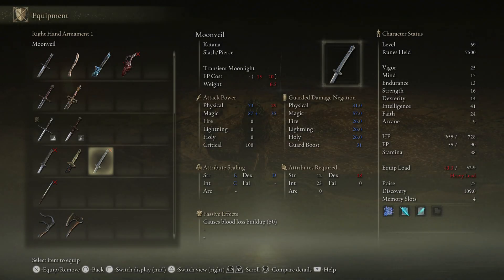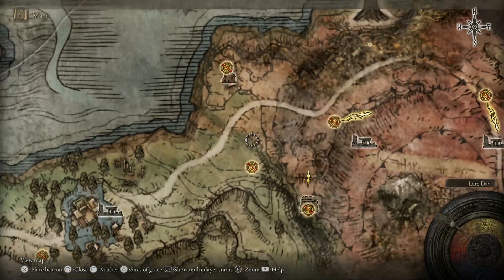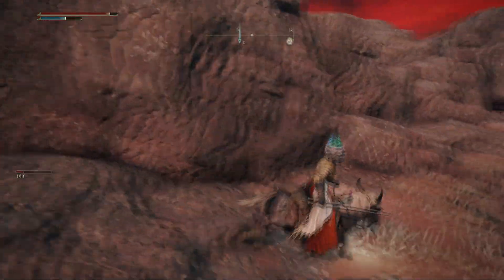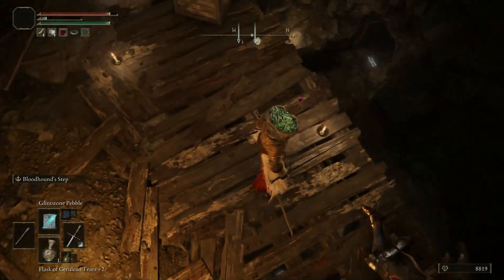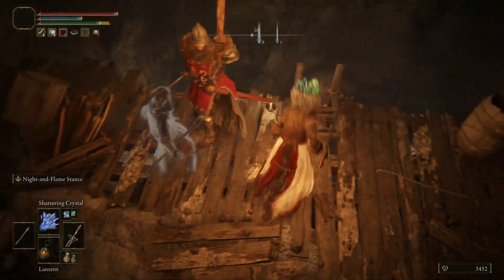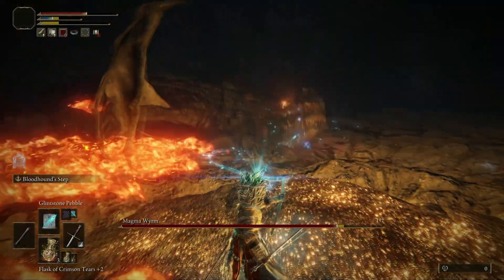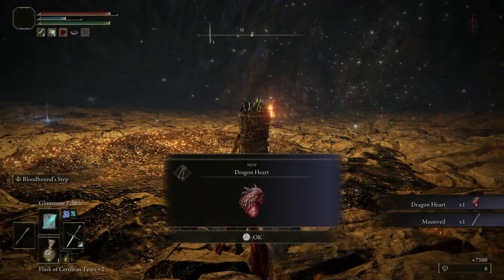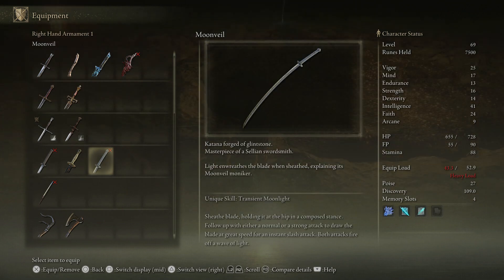Elden Ring - Get This OP Katana! Moonveil Katana Location Guide!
🎮 PSN: Cloudplays_YT